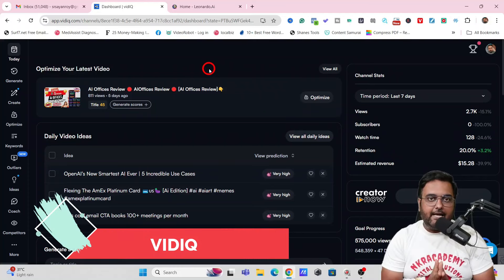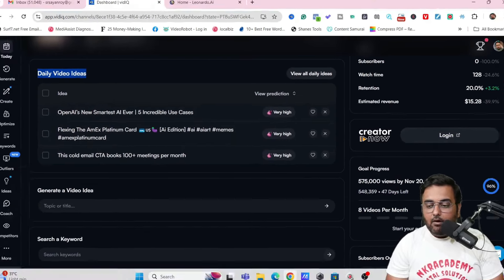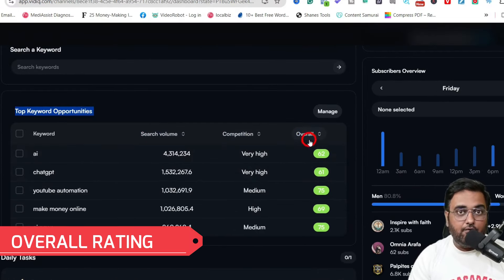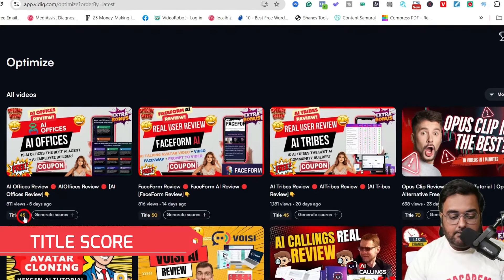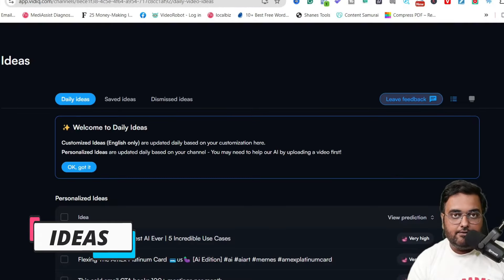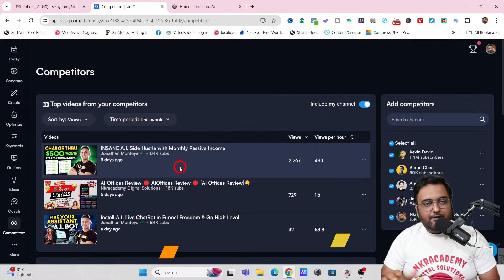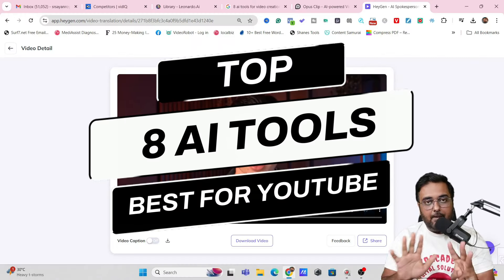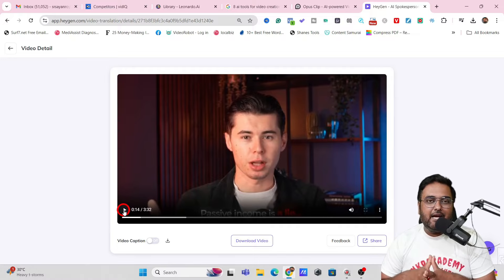8 Best Ai Tools for YouTube Creators | Best AI Tools for Video Creators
8 Best Ai Tools for YouTube Creators | Best ai tools for Video creators

In This Video, You Will Learn About 8 Awesome AI Tools For YouTube Content Creators And Video Creators.

🔴 Tool #1 Is VidIQ Which Is An Awesome Tool For Content Research And KeyWord Research. You Can Find Trending Keowords, Search Volume, Keyword Difficulty, Related Keywords
Using VidIQ.

🔴 Tool #2 Is Leonardo AI Which You Can Use As Text To Image For Video, YouTube Video Thumbnail, YouTube Video Background using Leonardo AI.

🔴 Tool #3 Is Invideo AI Which Can Create YouTube Explainer Video, YouTube Shorts, TikTok Video, Instagram Reels Using A Simple Keyword, Prompt And Script To Video.

🔴 Tool #4 Is HeyGen AI Which Can Be Used For Creating Digital Clone, Image To Talking Photo Videos, URL To Video For Amazon,PPT To Video, PDF To Video With Voice Cloning.

🔴 Tool #5 Is Creatify AI Which Lets You Create Product Videos From Any Product URL Like Amazon, Shopify Or Woocommerce Using Product Images, Ultra Realistic Human Avatars
With Lip Sync, Hand Gestures And Facial Expression, Ultra Realistic AI Voice Over, Animated Video captions.

🔴 Tool #6 Is RocketClips AI Which Can Turn Any Long Video URL Into 10 Viral Shorts With Auto Reframe, Face Tracking, Animated Video Captions, Video Cropping With Multi Layout Framing.

🔴 Tool #7 Is Opus Clip AI. Opus Clip Can Help You Repurpose Your YouTube Video Into Facebook, Instagram And TikTok By Converting Horizontal Video Format Into Square And Vertical Video
Format With Auto Reframe, Face Tracking, Animated Video Captions, Video Cropping With Multi Layout Framing.

🔴 Tool #8 Is HeyGen AI Video translator. With HeyGen AI Video translator, You Can Translate Any Video Into 145 languages Using Automated Lip Sync, Voice Cloning And Animated
Video Captions.

🎬 TimeStams & Video Chapters - Create Amazon Product Review video with AI | AI Faceless YouTube Channel | URL to video

00:00 AI Video Translation + AI Video Dubbing - introduction
01:05 Tool #1 - VidIQ For Keyword Research + Content Research
04:47 Tool #2 - Leonardo AI For Video Thumbnail + Video Background + Video Story Telling
10:07 Tool #3 - InVideo AI For Keyword To Video + Script To Video
14:12 Tool #4 - HeyGen AI - URL To Video, Digital Clone + AI Avatar + Talking Photo Video
18:45 Tool #5 - Creatify AI - URL To Product Video From Amazon, Shopify And Woocommerce
20:43 Tool #6 - RocketClips AI - Long Video URL To 10 Viral Shorts.
21:55 Tool #7 - OpusClip AI - Horizontal Video To Vertical And Square Video.
23:00 Tool #8 - HeyGen AI Video Translation Into 145 Languages With Voice Clone + Lip Sync.

Actual results may vary depending on individual effort, skills, and market conditions. We do not make any promises or guarantees of income. Viewers should exercise due diligence and seek professional advice before pursuing any income-generating opportunities mentioned on this channel, and we are not responsible for any financial losses or damages incurred. Your success is contingent on your own efforts and circumstances.